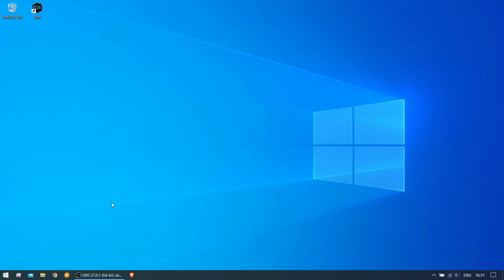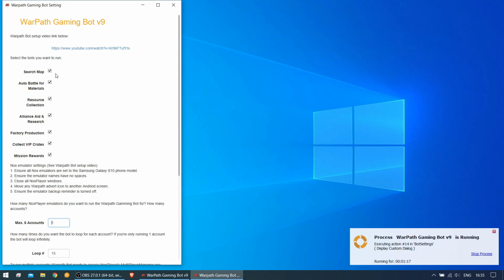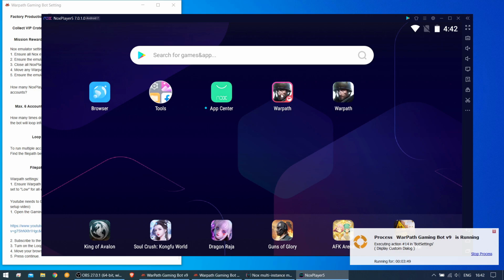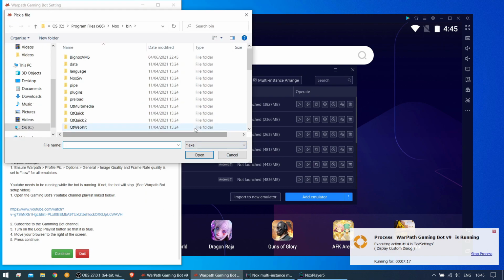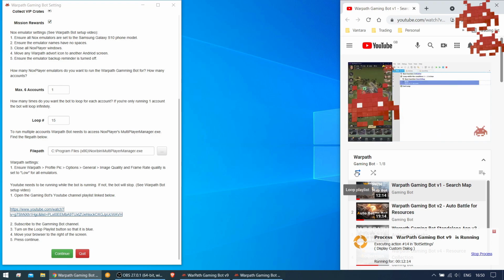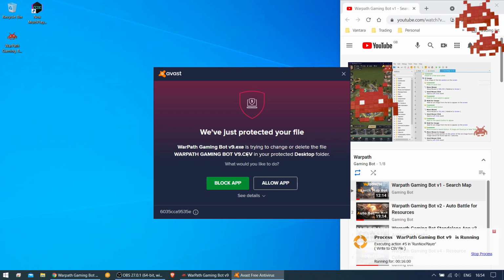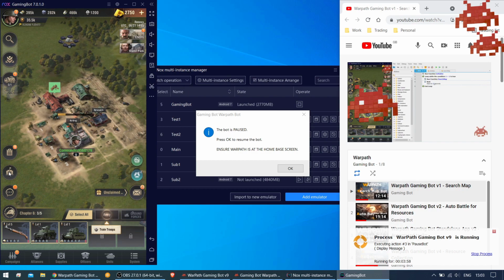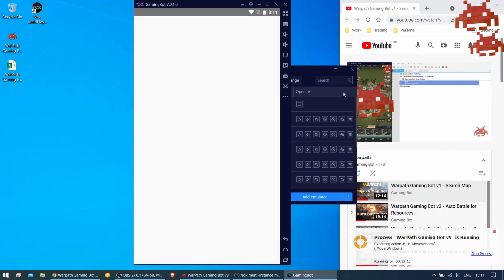Warpath Gaming Bot v9 - Setup Bot for Mutlipe Accounts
This video showcases my Warpath Gaming Bot standalone app.

Bots included:
   Multiple Accounts (New)
   Search Map
   Auto Battle for Resources
   Resource Collection
   Alliance tasks & Actions
   Material Production
   VIP rewards
   Mission rewards
   Building Upgrades

Apps used:
Nox Player (Andriod emulator for the PC)